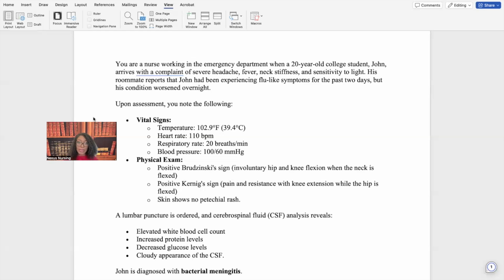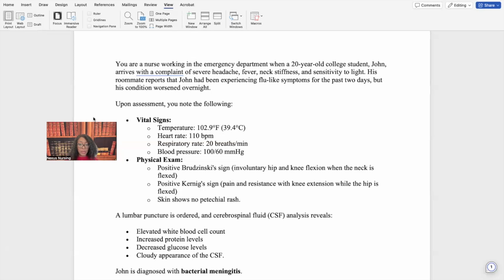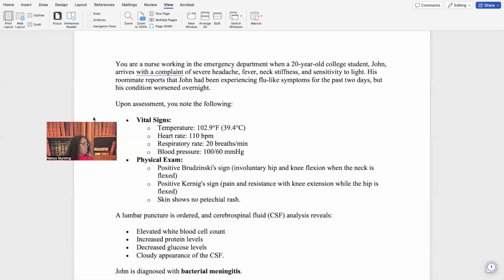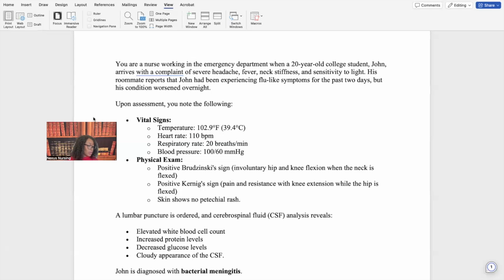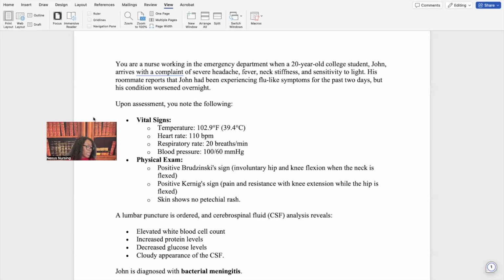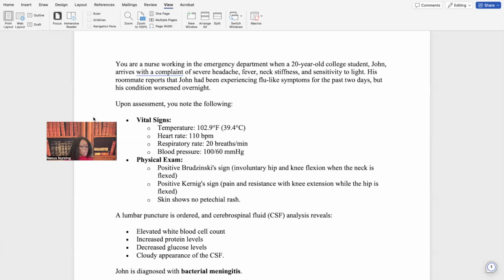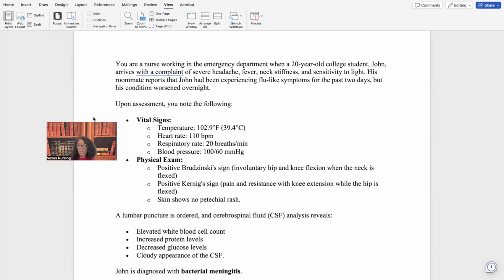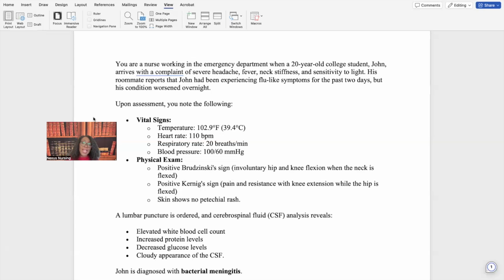Case Study- Bacterial Meningitis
In this video you will learn about bacterial meningitis, clinical manifestations, diagnostic tests, medical treatments, and nursing interventions. This is a great video to add to your nursing studies!

Follow Nexus Nursing on TikTok. Instagram, Facebook, and Youtube!!!